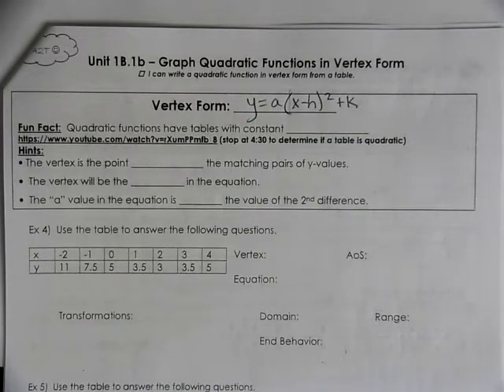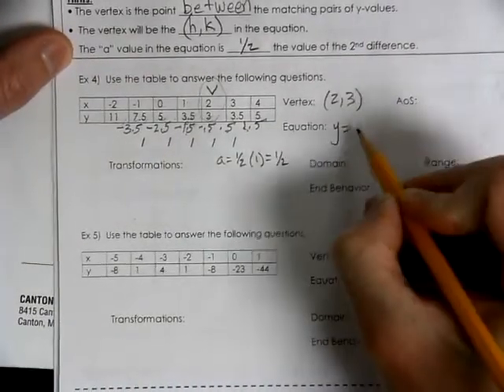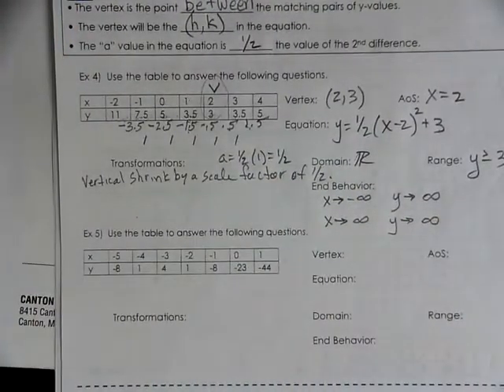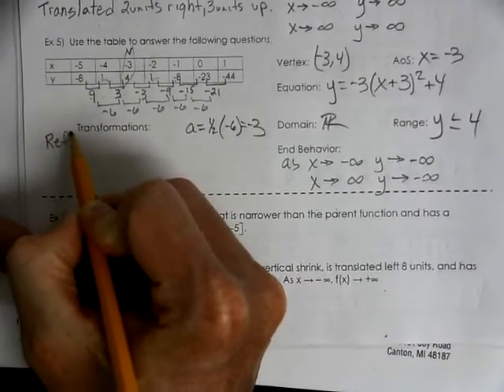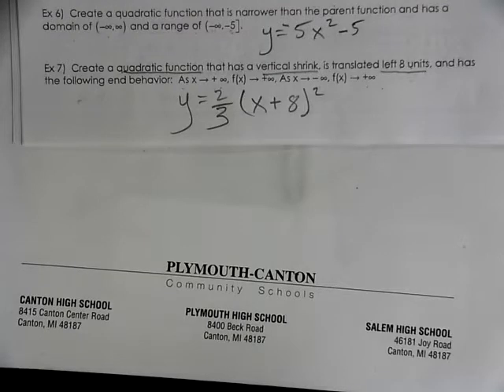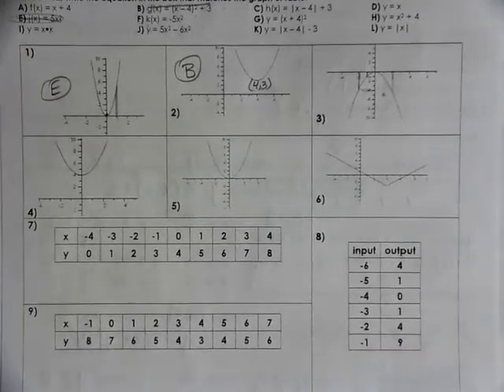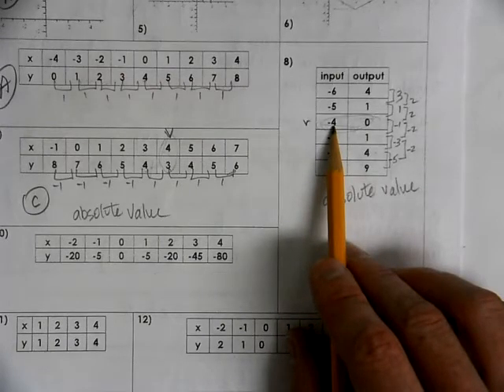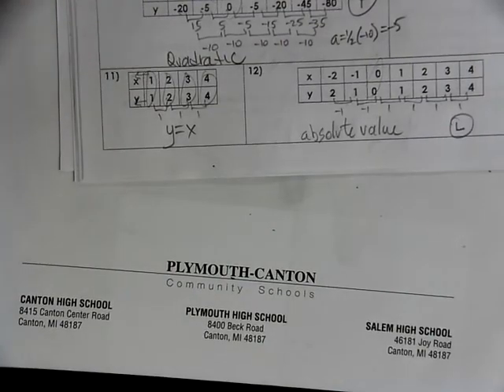A2T 1B 1b Writing Quadratic Equations